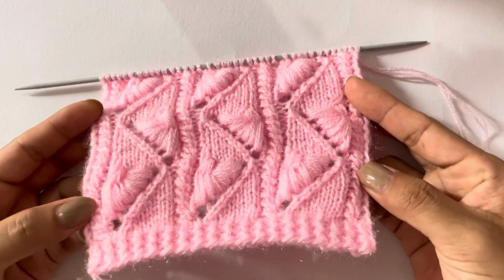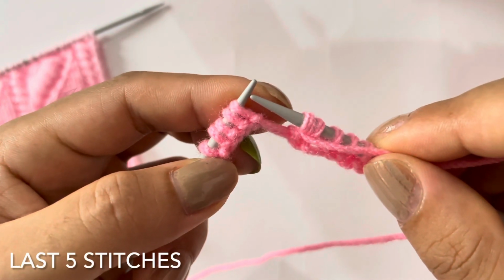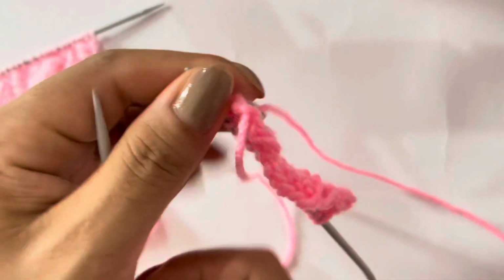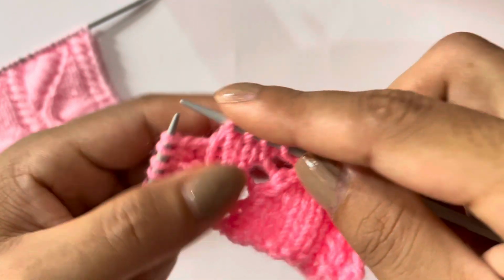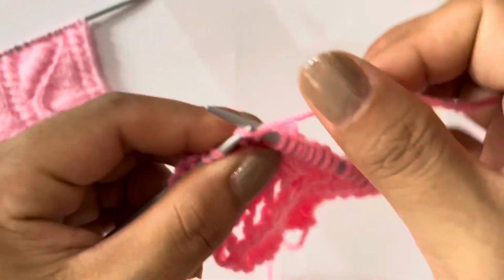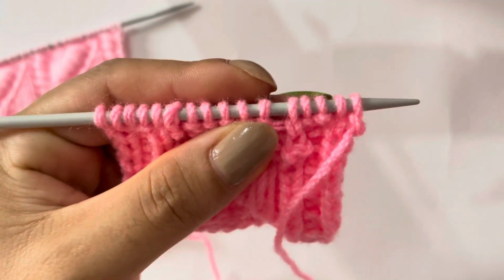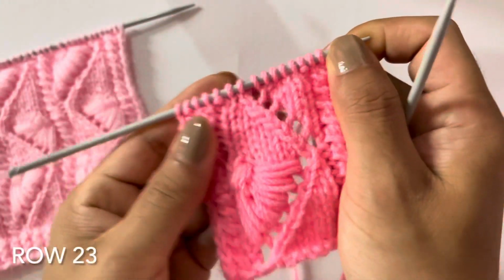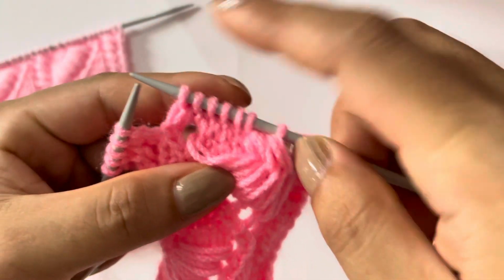Very Beautiful Knitting Stitch Pattern For Cardigans